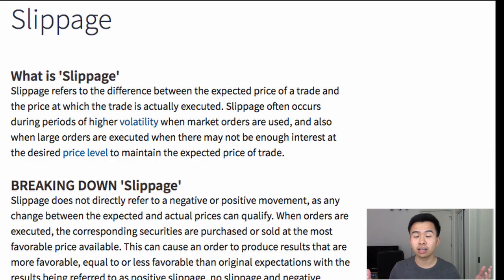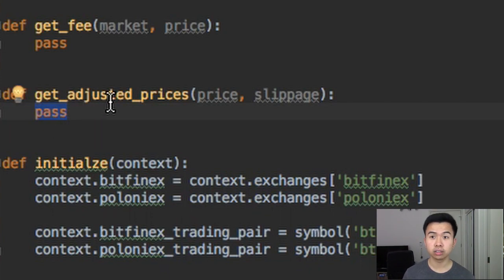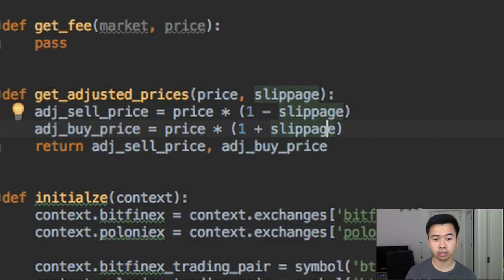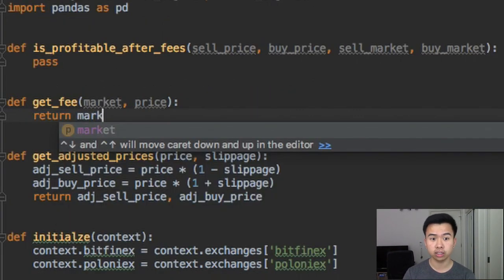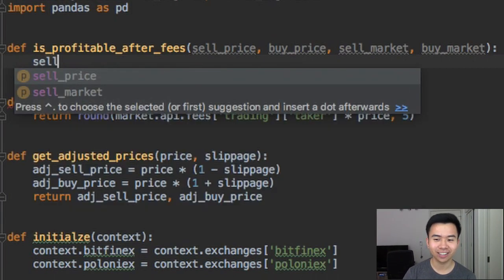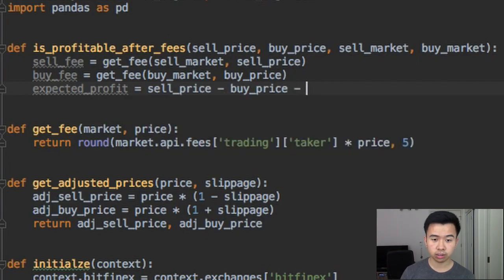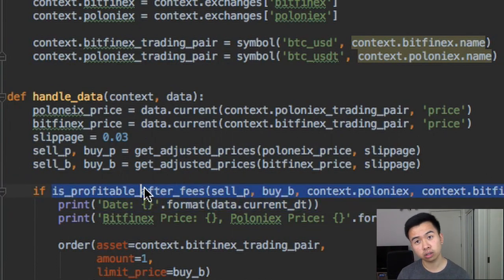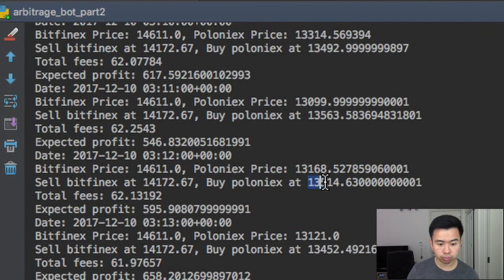Building a cryptocurrency arbitrage bot - Part 2: Slippage and Market Fees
Learn how to handle market fees and slippage in your cryptocurrency arbitrage bot.